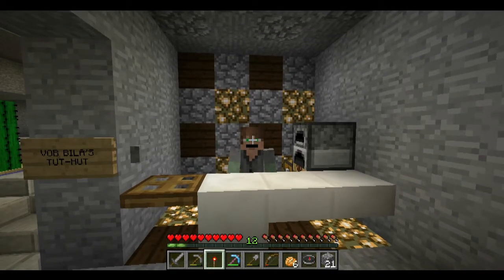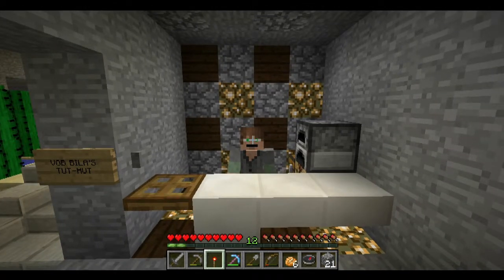TUT HUT 24: SNIP SNIP!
Make some Shears with me. Good for Cutting wool instead of killing sheep and loosing out on future wool as well as trimming plant life for other purposes.